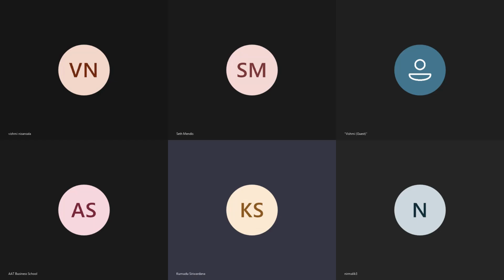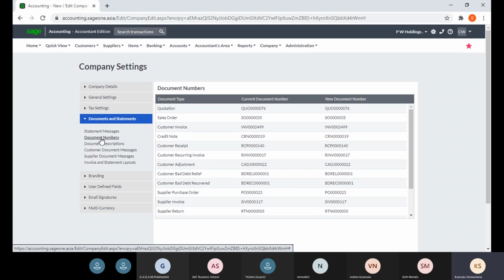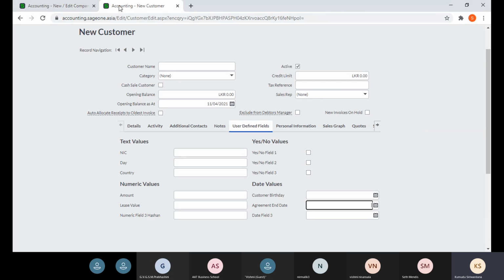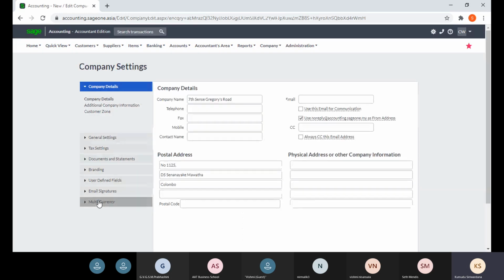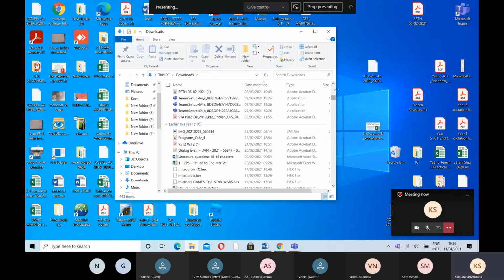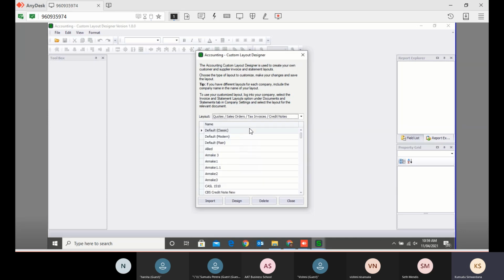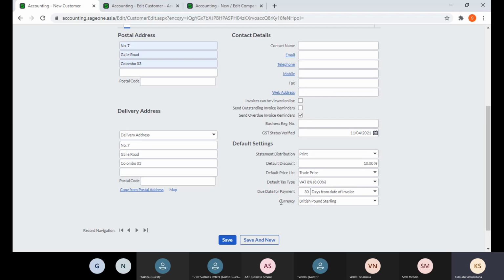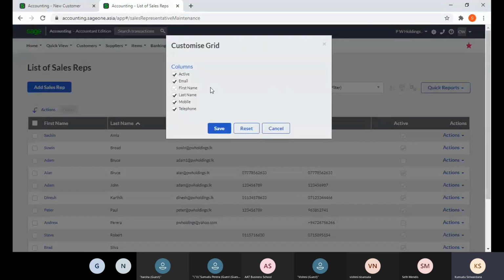Sage Cloud Session 2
Accounting Cloud Software